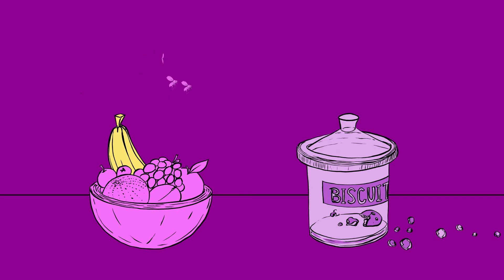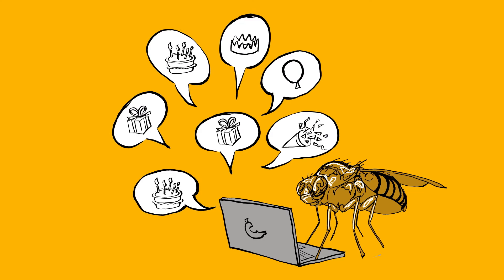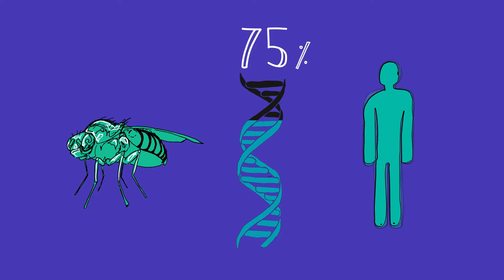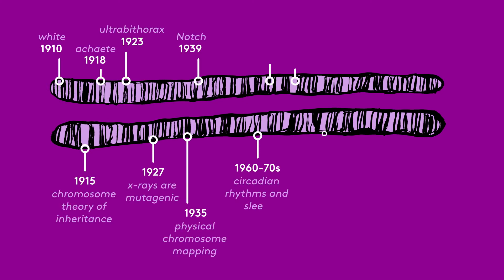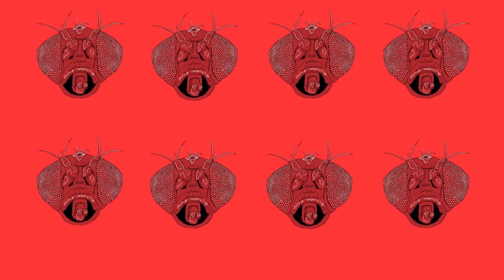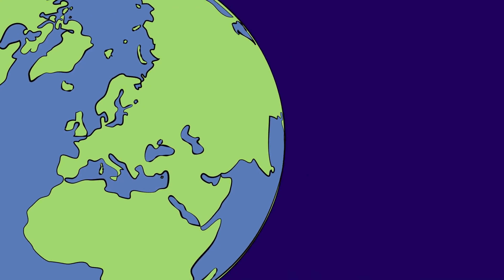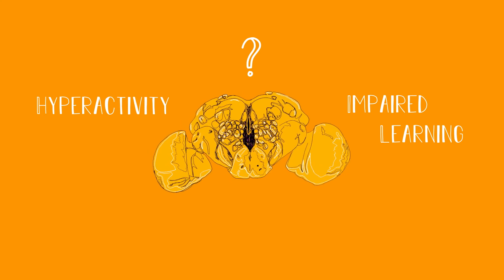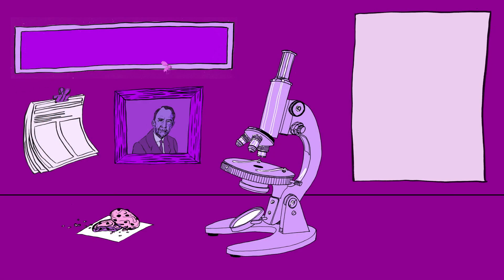Drosophila: Lord of the Flies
Microscopes and rotten bananas at the ready! Join us as we zoom through the past, present and future of Drosophila Melanogaster, the common fruit fly. We have this household pest to thank for some of the greatest breakthroughs in biology and medicine over the last century, including genetics, brain development, sleep, Alzheimer’s, ADHD and addiction. Why? How has this tiny fly made such a huge impact on the history of science?

Winner of the Bristol Science Film Festival 2018.